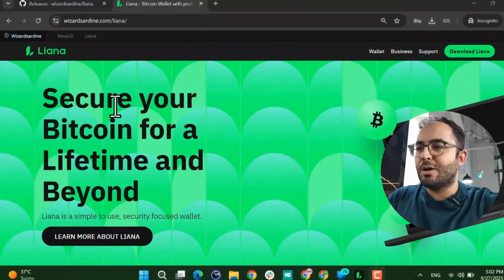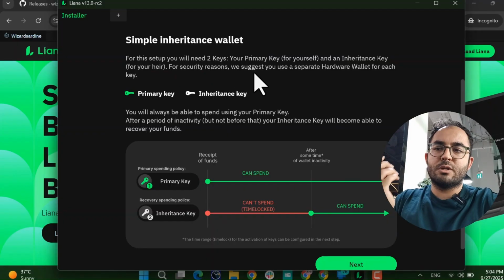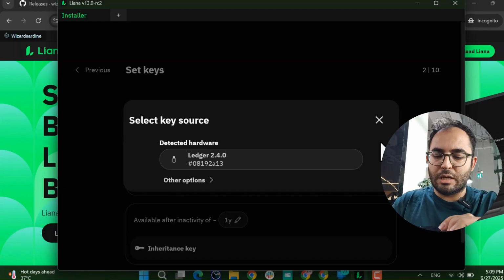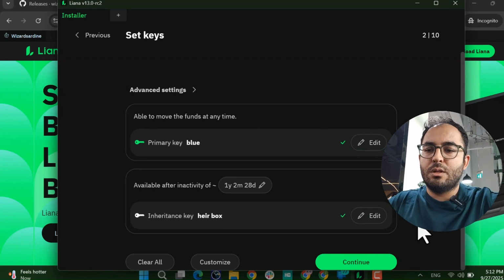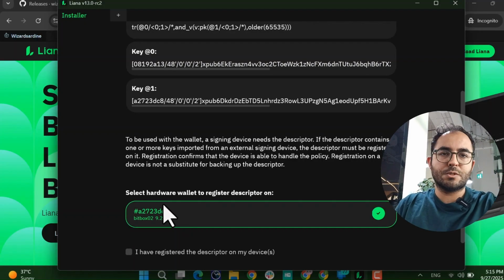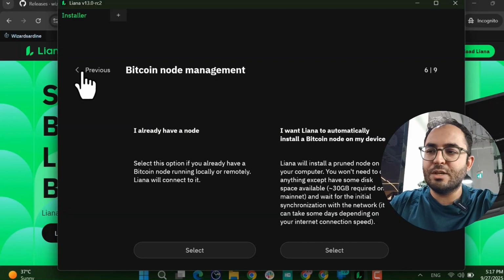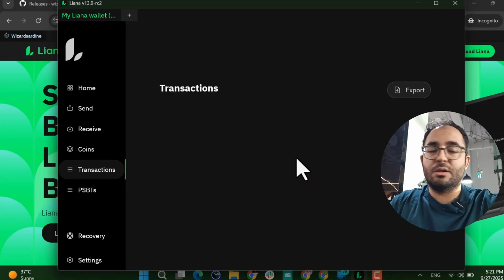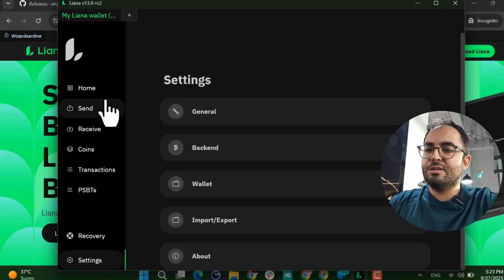Bitcoin Inheritance Setup Guide: Liana Wallet V13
In this step-by-step tutorial, We walk you through the steps to setup Bitcion inheritance in Liana Wallet. You’ll learn how to choose between Simple Inheritance and Expanding Multisig, connect Ledger, BitBox02, or other hardware signing devides, back up and encrypt your wallet descriptor, register policies on devices, connect to your own node or Liana Connect, verify receive addresses on hardware, manage multiple wallets, export history to CSV, understand PSBTs, and use handy features like fiat price display and import/export.
What is a (encrypted) descriptor?
A wallet descriptor defines how your Bitcoin wallet is structured (addresses, scripts, policies). Encrypted descriptors in Liana v13 keep that private; you can store the file safely (Drive, iCloud, USB, etc.) and unlock it with one of your signing devices.

Chapters

00:00 Introduction to Liana Wallet Version 13
00:11 Downloading and Installing Liana Wallet
00:20 Setting Up a New Liana Wallet: Inheritance vs. Multisig
02:05 Simple Inheritance Setup: Primary vs. Inheritance Keys
03:16 Connecting and Configuring Hardware Wallets (Ledger & Bitbox)
04:50 Understanding and Backing Up the Wallet Descriptor
05:49 Registering the Descriptor on Ledger and Bitbox
07:03 Connecting to a Bitcoin Node or Using Liana Connect
08:16 Verifying Addresses on Hardware Devices
10:58 Managing Multiple Wallets and Sending Bitcoin
11:24 Exploring Transaction History and Exporting to CSV
11:44 Understanding PSBTs and Recovery Options
12:47 Fiat Price Display, Sharing Wallets, and Import/Export Features